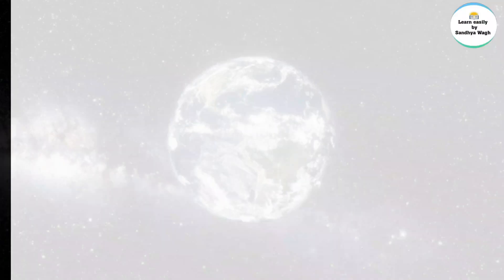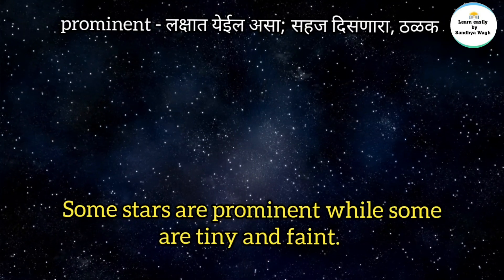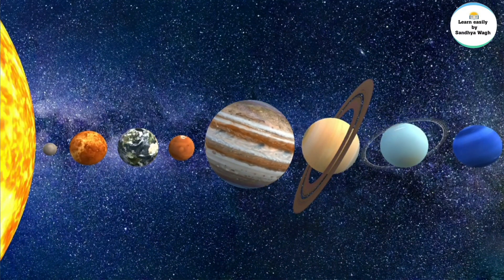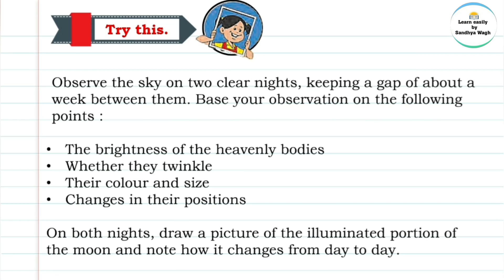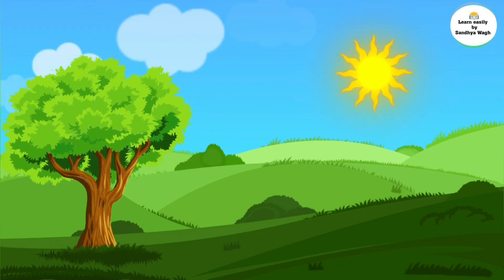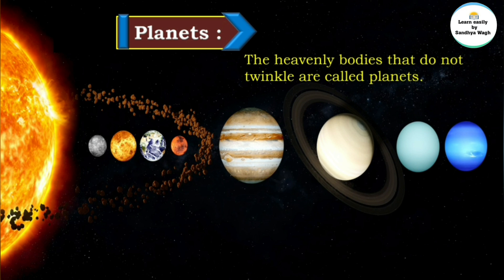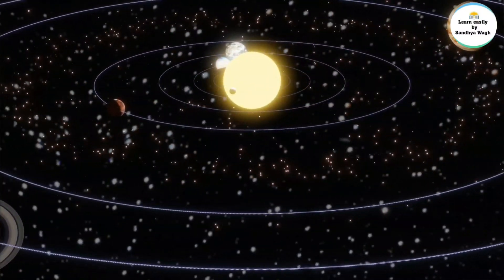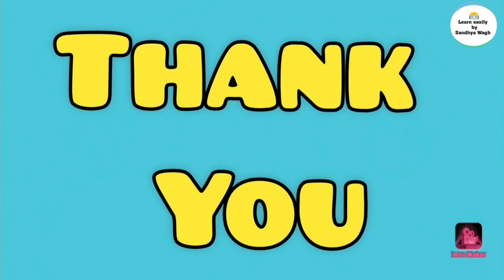Our Earth and Our Solar System | lesson 1 | Environmental Studies | 5th standard